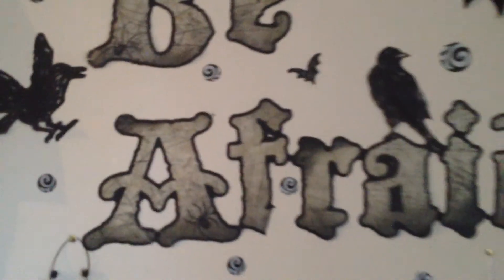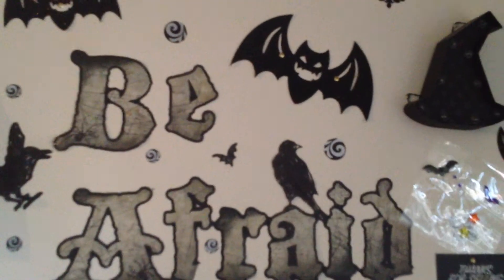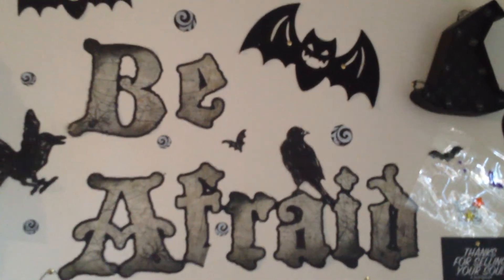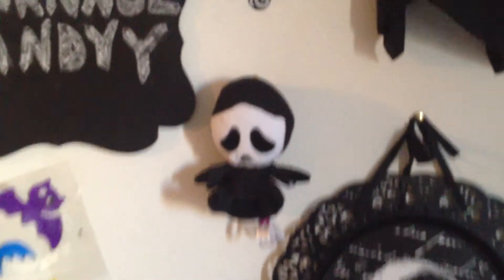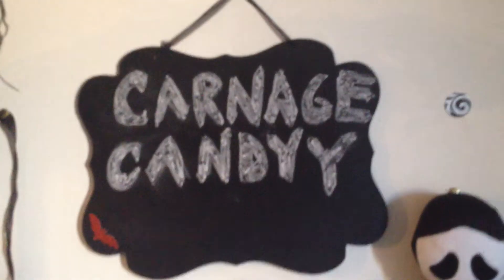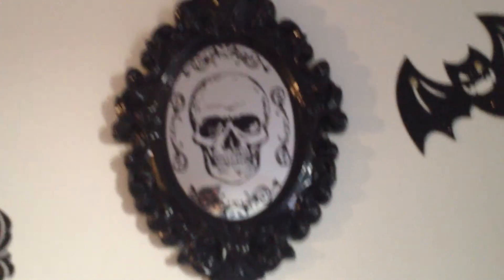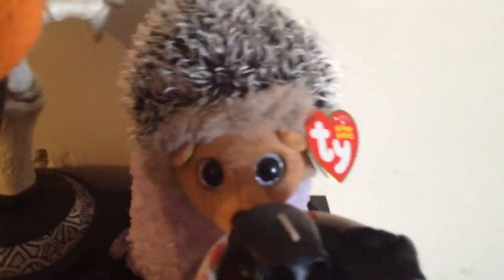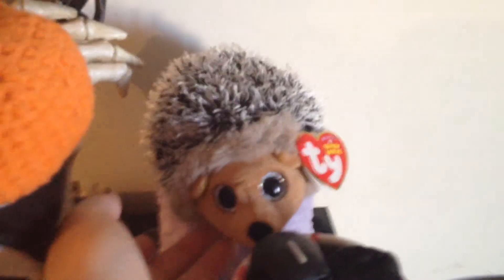WHAT'S BEHIND ME... again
Sorry for the lighting and audio, I know the volume changes a few times :/

Horror Amino: CarnageCandyy